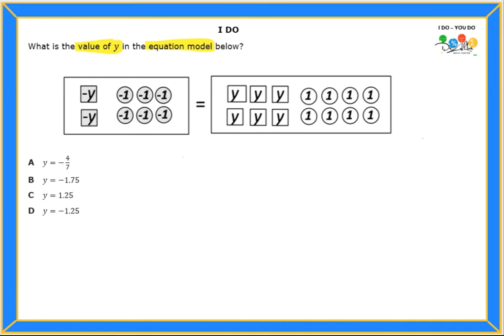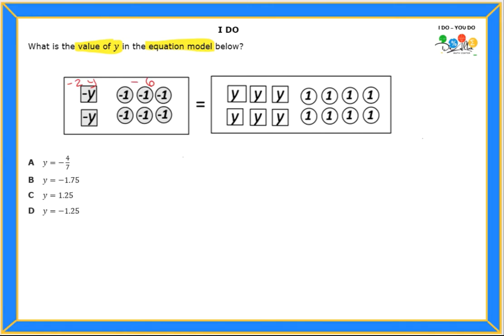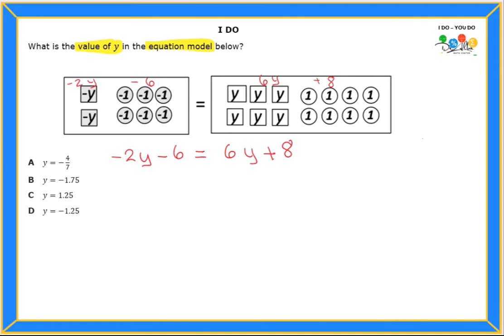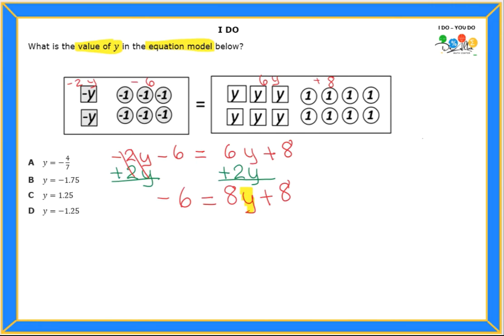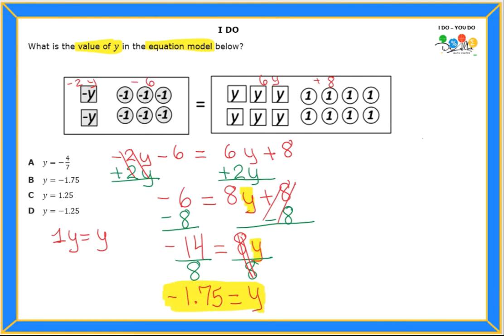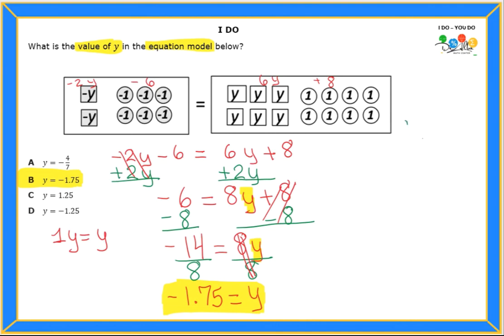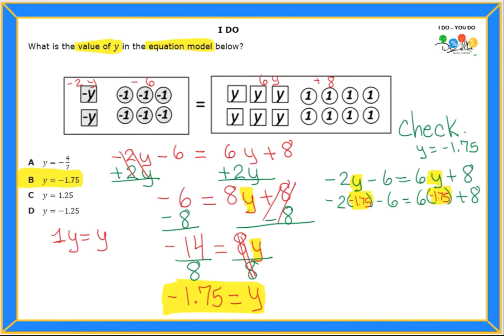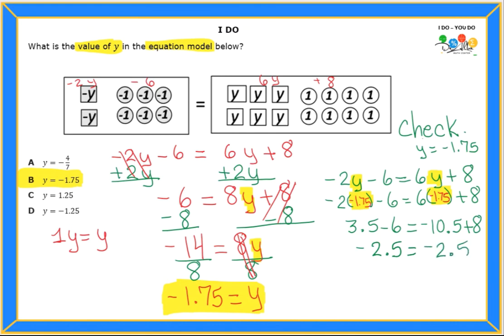8.8(C) Question 13 - I Do - You Do (English)